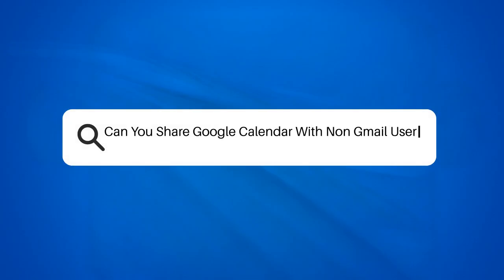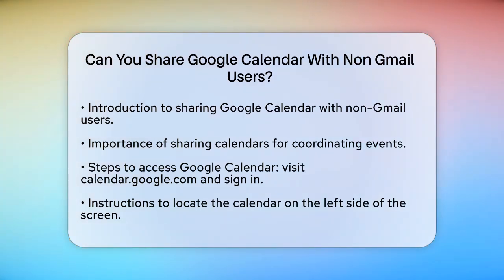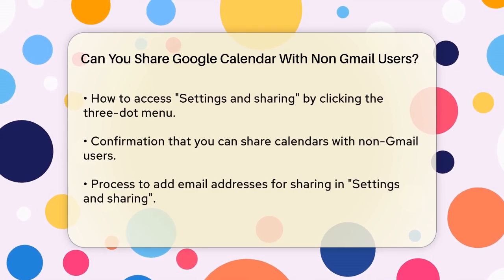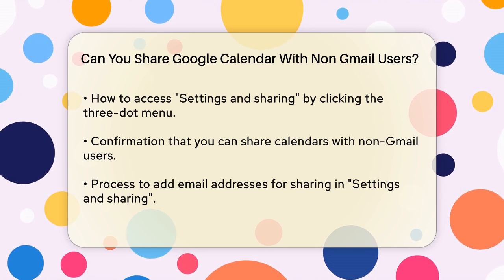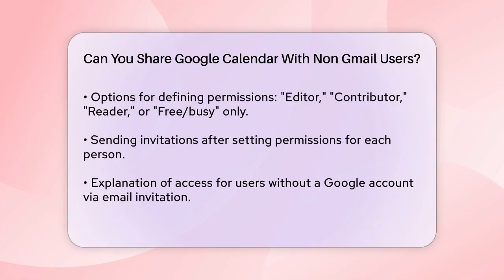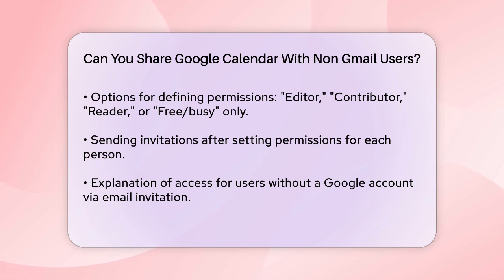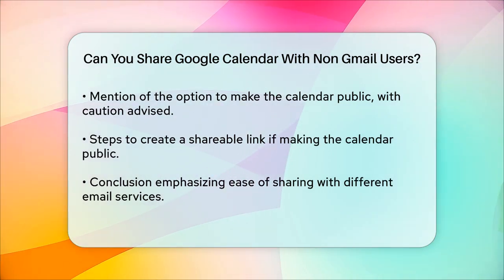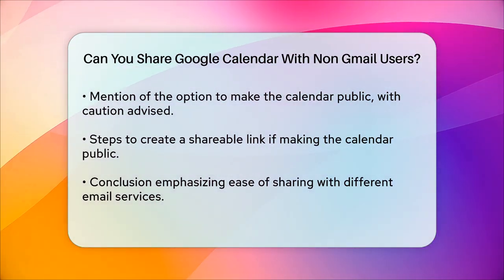Can You Share Google Calendar With Non Gmail Users? - TheEmailToolbox.com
Can You Share Google Calendar With Non Gmail Users? Are you looking to streamline your scheduling and keep everyone informed, even if they don’t use Gmail? In this video, we’ll walk you through the process of sharing your Google Calendar with non-Gmail users. Coordinating events can be challenging when friends, family, or colleagues are using different email services, but Google Calendar offers a solution.

We’ll guide you through the simple steps to share your calendar effectively. You’ll learn how to navigate the Google Calendar interface, locate the calendar you wish to share, and customize the sharing settings. We’ll cover the permissions you can assign to each person, ensuring that everyone has the appropriate access level.

Additionally, we’ll explain how those without a Google account can still view your calendar through an email invitation. If you prefer to make your calendar public, we’ll discuss the implications of that choice and how to create a shareable link.

By the end of this video, you’ll have all the knowledge you need to share your Google Calendar with anyone, regardless of their email provider.